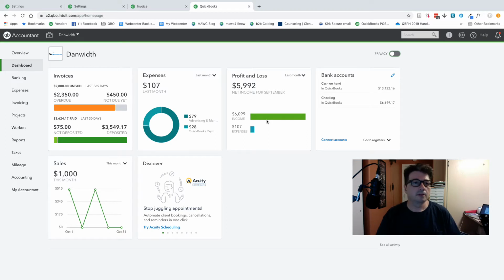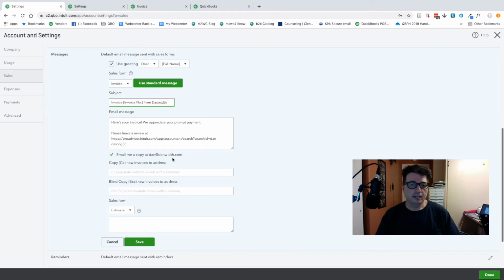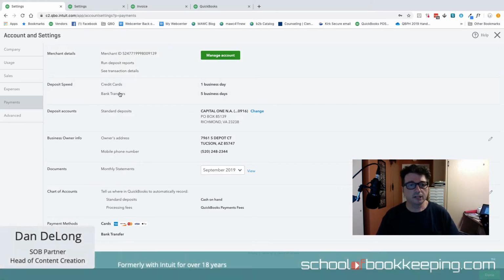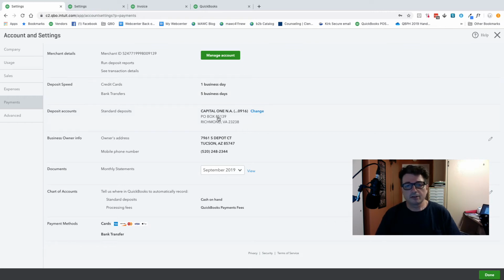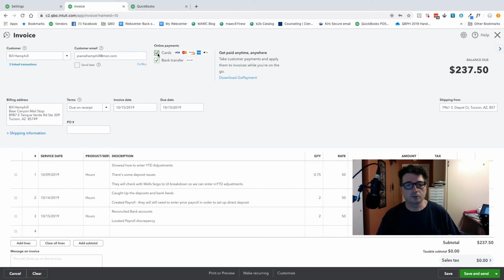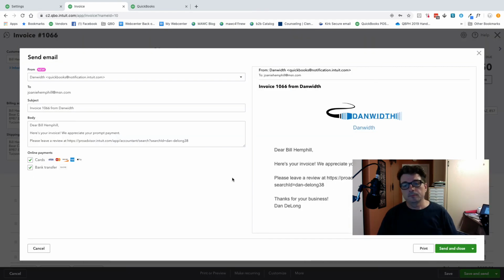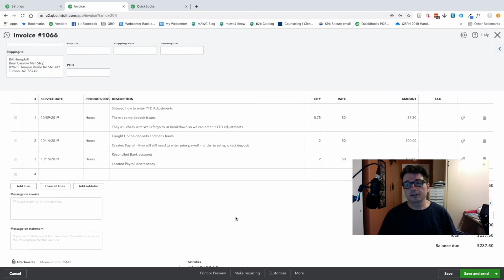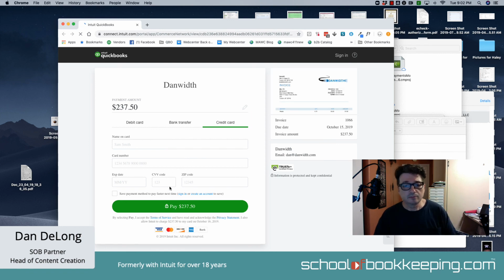Sending an Invoice and getting Paid from QuickBooks (Online)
Here we should how to send an invoice out or QuickBooks and allowing customer to pay online by Credit card or Bank Transfer.